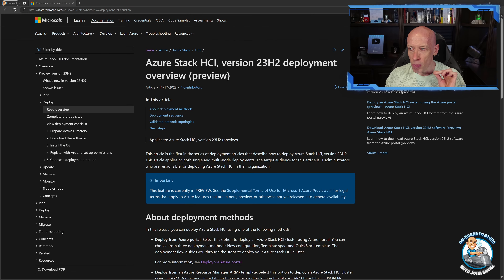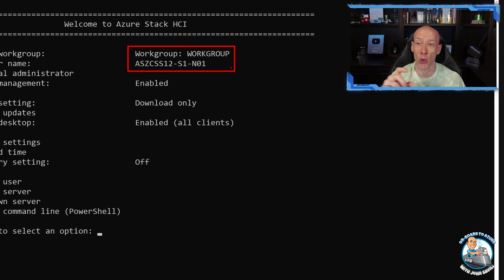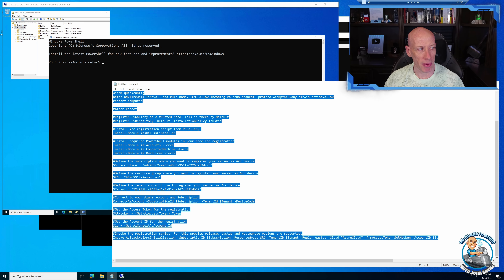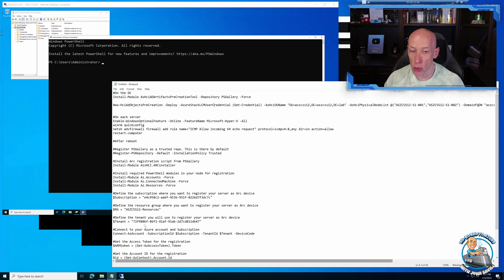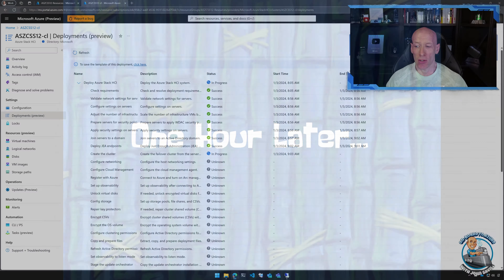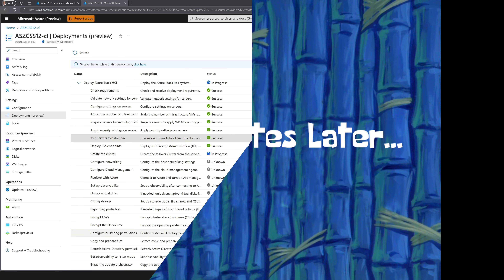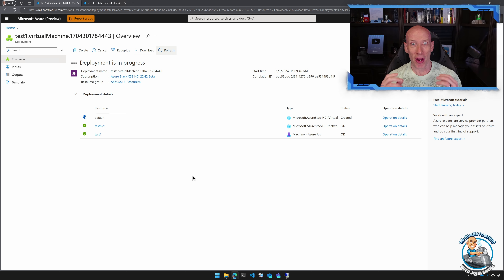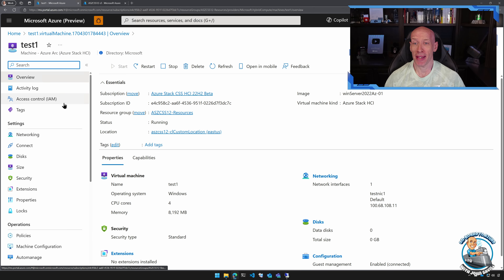Complete Azure Stack HCI Install!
A full run through of deploying an Azure Stack HCI cluster from start to finish!

00:00 - Introduction
02:40 - Active Directory preparation
05:44 - Node configuration
06:46 - Installing Arc on the nodes
09:55 - Last ever touch of the nodes
12:33 - HCI Cluster creation
20:39 - Pre-create validation
22:05 - Cluster creation start
23:54 - Cluster creation progress
24:48 - Post creation steps
25:39 - Default storage paths
25:57 - Adding images
27:22 - Adding logical networks
29:50 - Creating a VM
33:05 - Adding AKS
33:42 - Summary and close
35:38 - My finished VM

❔ Questions? Maybe I answered it in my FAQ